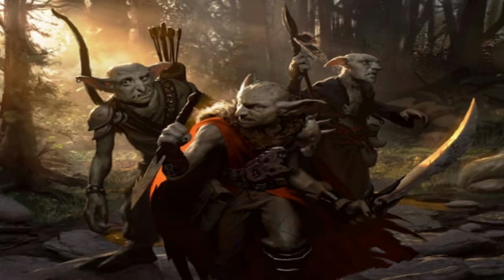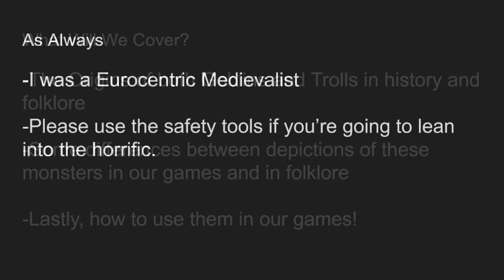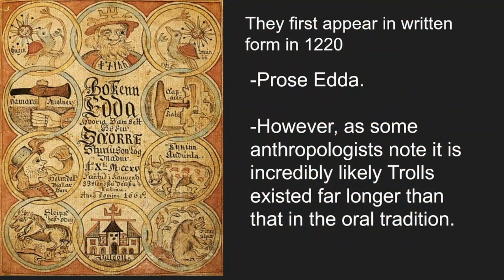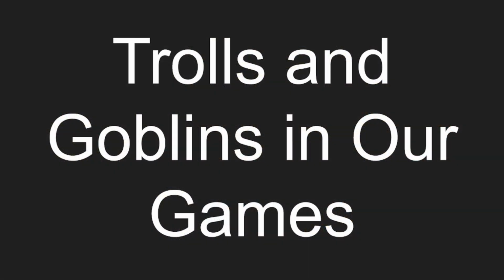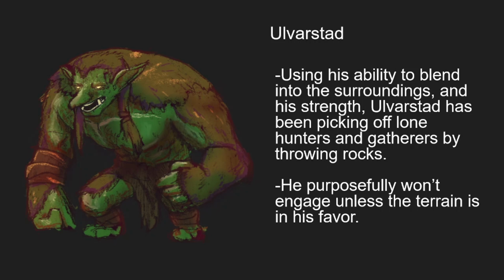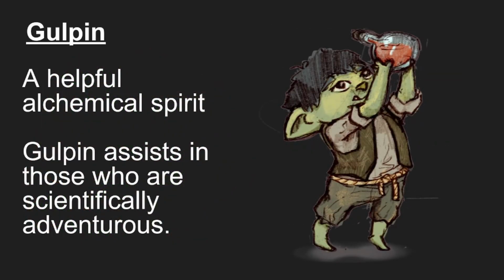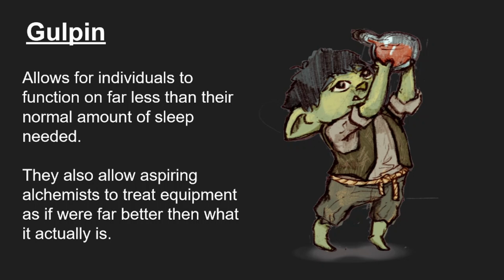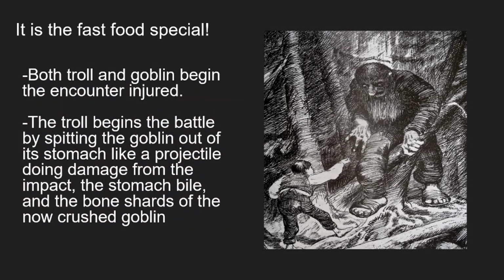History and RPGs: Goblins and Trolls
Today we are taking a look at the origins of Goblins and Trolls and how those historical beginnings relate to our modern RPGS.

Credit For Our Channel Art Goes to the Amazing Smoke Seller

Intro 0:00-1:38
Caveats 1:39-3:05
Trolls in Myth 3:06-5:00
Similarities between folklore and games 5:01-8:47
Differences between folklore and games 8:48-15:48
The Origins of Goblins 15:49-19:05
Goblins and the first health potion EVER 19:06-20:21
Goblins in Folklore vs RPGs 20:22-21:56
Why Are Modern Monsters So Different? 21:57-24:27
Trolls and Goblins in Our Games 24:28-29:46
A Deal is Struck 29:47-30:48
Closing 30:49-31:38
Q + A  31:39-53:27